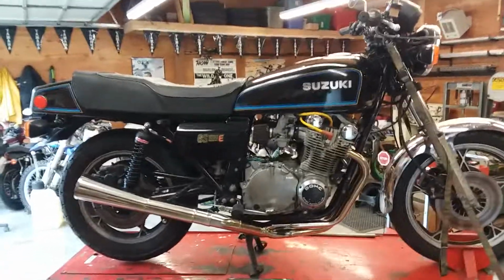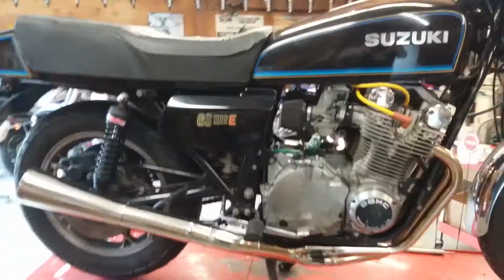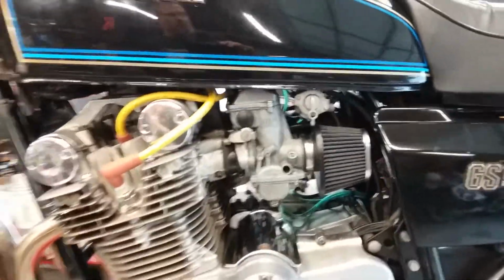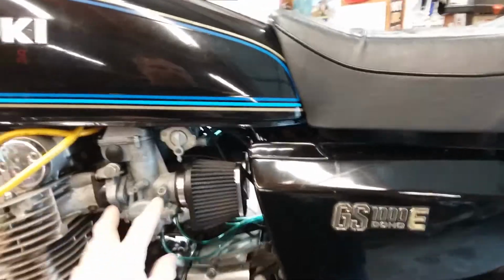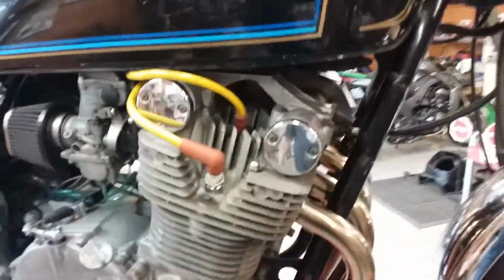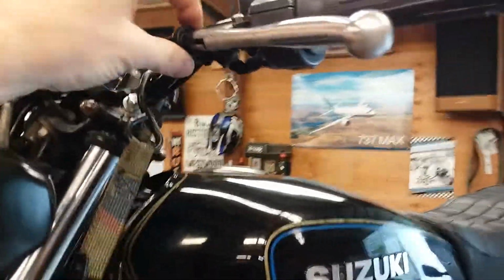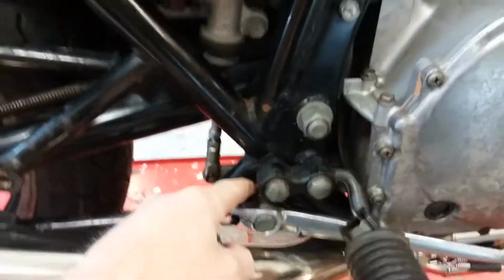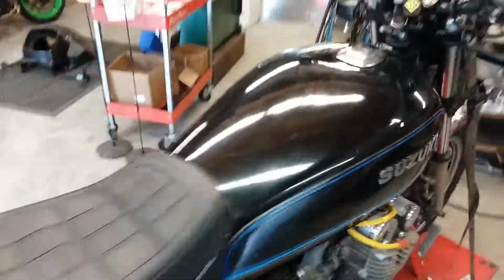1979 Suzuki GS1000 E Resurrection, pipe, jetting, clutch, brakes, seat.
Recommended pilot jet size is 17.5 not 97.5!